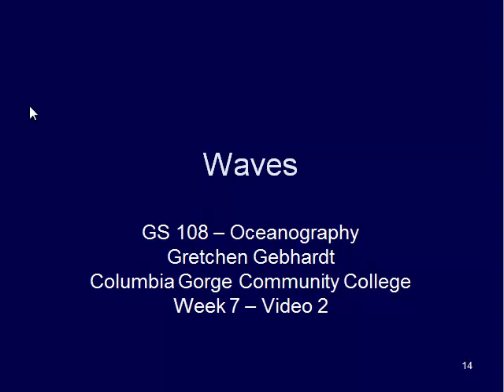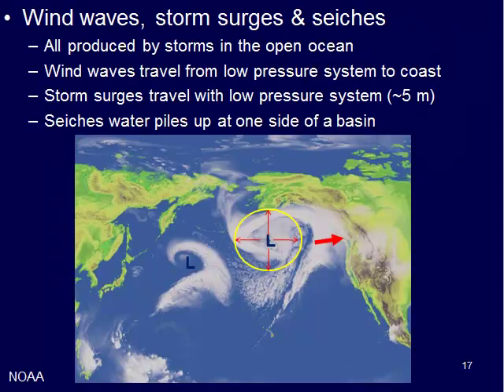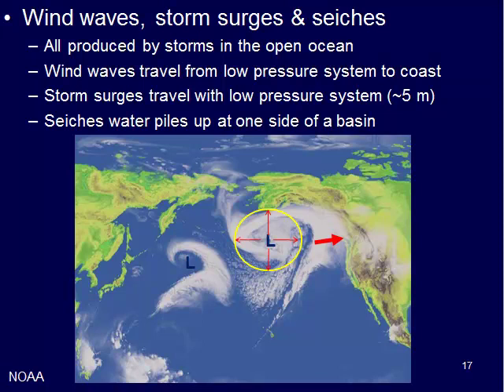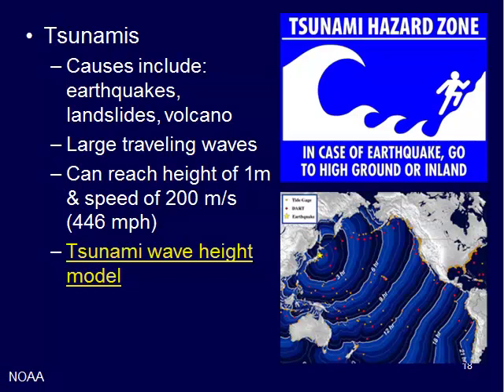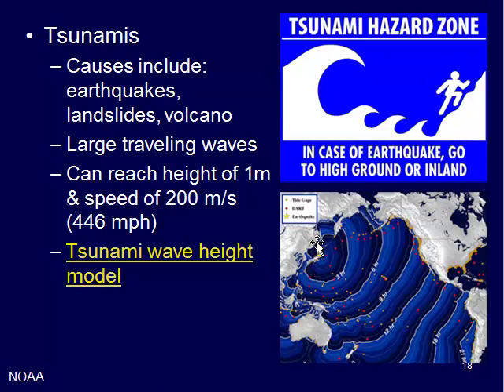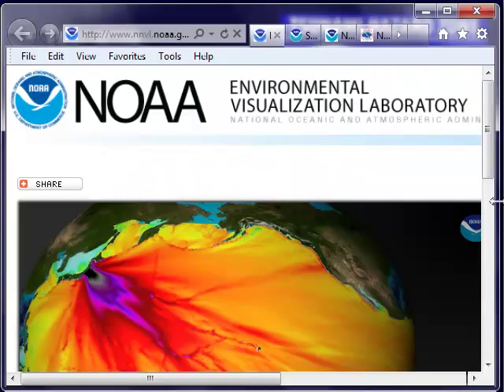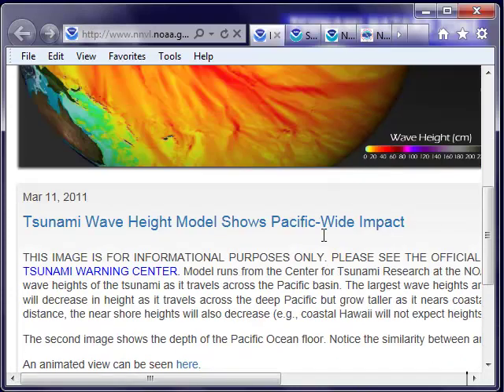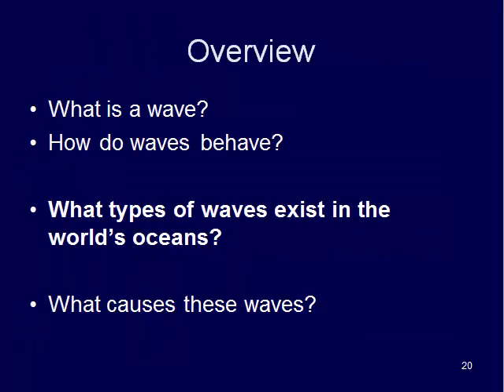GS 108 week 7 video 2